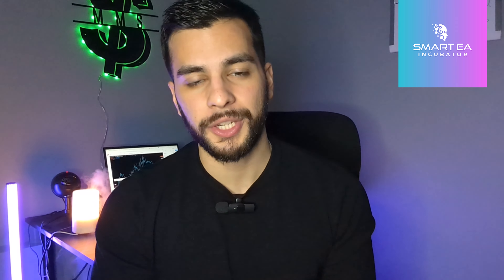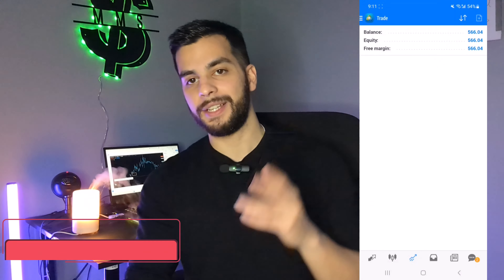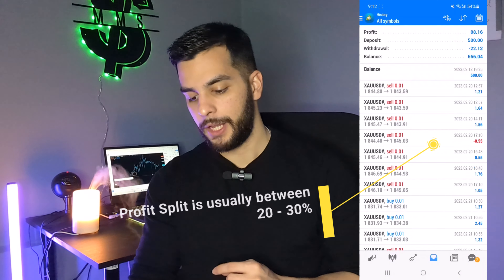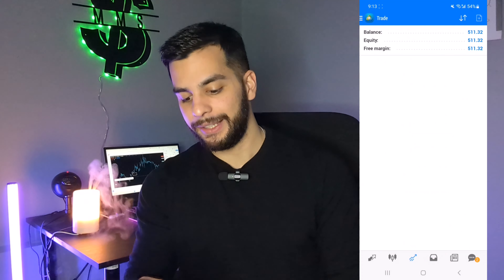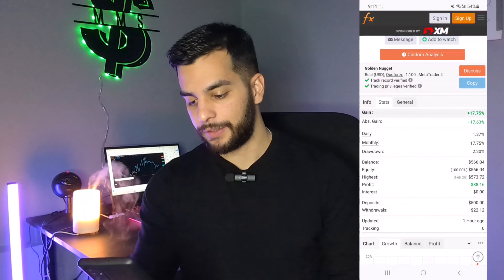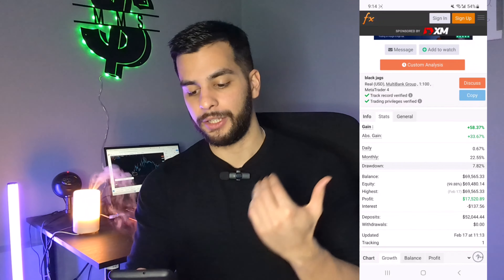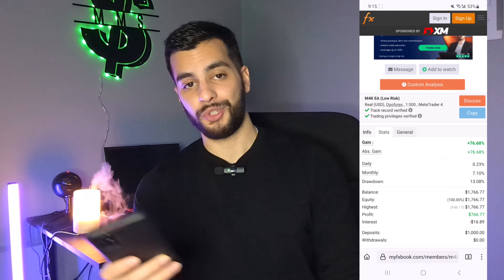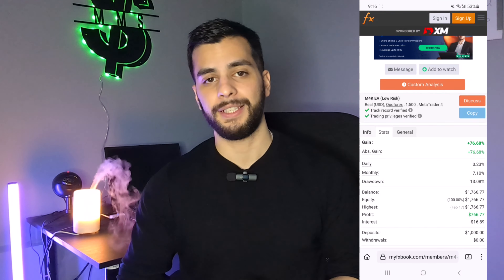Copy Trading Is The Alternative To Manual Trading Now | PROVEN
Have you ever heard about social trading (copy trading)?
This is not a new system in this industry and people have been using it for years and years now.

But here's the thing:
How do you know if the trader you are following is actually a profitable trader?

super simple. By checking out their Myfxbook results. After that, you can easily create your account in the broker and connect your account to them and whatever trader they take on their account will be copied to yours as well and you can make the exact same percentage they make on their account